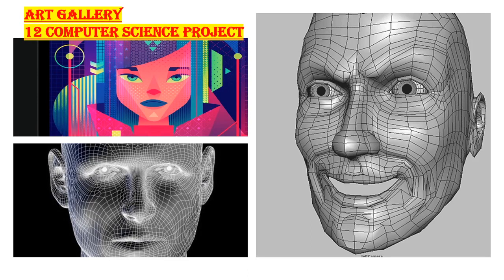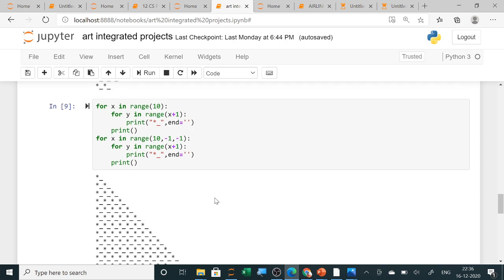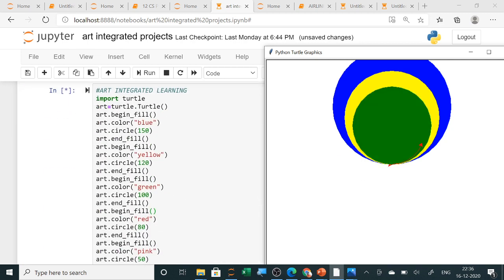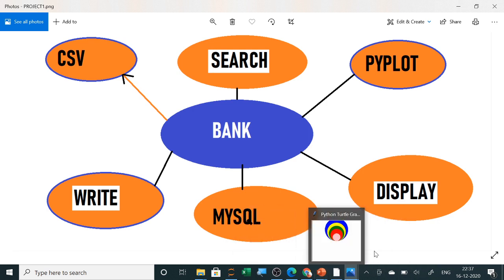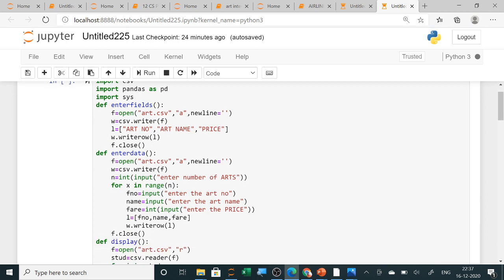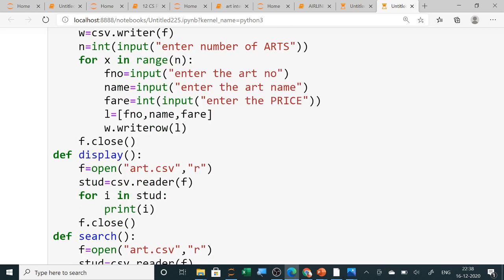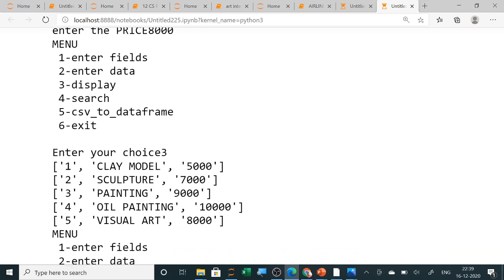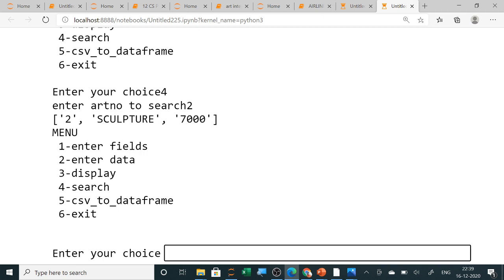ART INTEGRATED PROJECT | HOW TO MAKE CBSE AIL ART INTEGRATED LEARNING | COMPUTER SCIENCE |IP |PAINT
CBSE ART INTEGRATED LEARNING # COMPUTER SCIENCE
Art-Integrated Learning (AIL) as a Pedagogical Tool from classes I to XII
As stated under para 3above, AIL will continue as a pedagogical tool for classes I to XII, in addition to the Art Education under co-scholastic area as provided in the Secondary School Curriculum of the Board.
The objective of AIL is not to promote arts and skills of arts but to use art as a tool to teach other subjects. The focus here should be to accept arts as medium of the learning process. So the subject teachers maymake use of simple art forms in the classrooms; and give opportunities to students to enjoy planned art activities and while they are experiencing beauty of arts, they also learn and articulate the core concept of different subjects and apply it in daily life.

LIST OF PROJECTS
CLASS 12 INFORMATICS PRACTICES